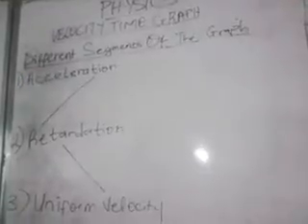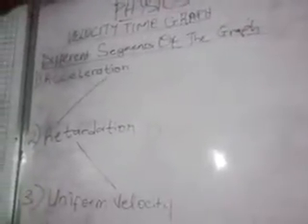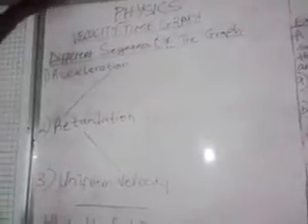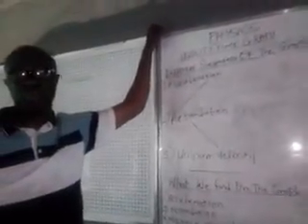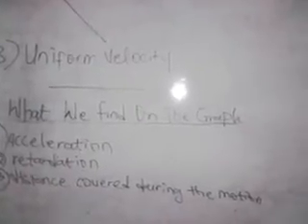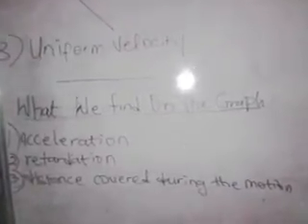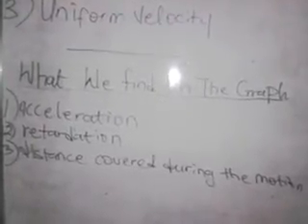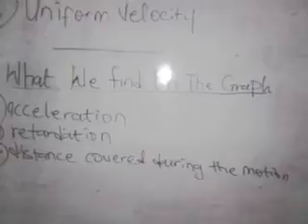June 14, 2019